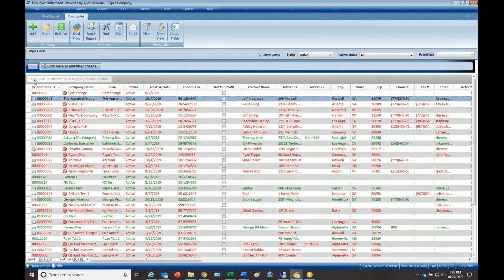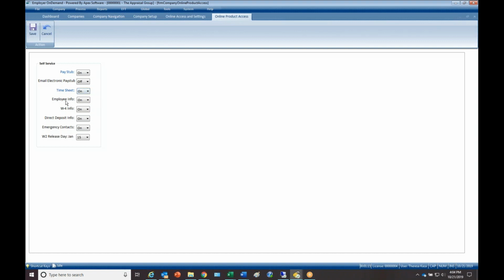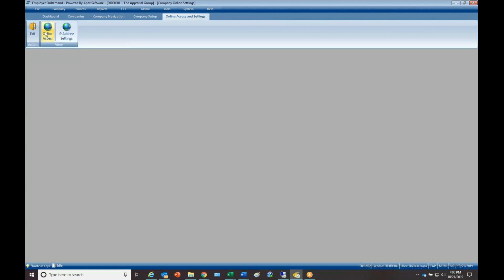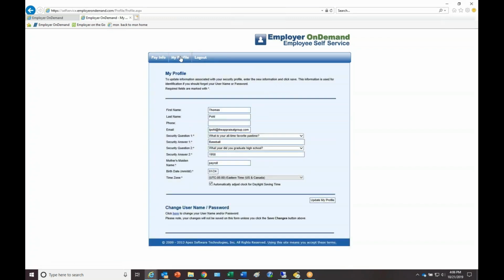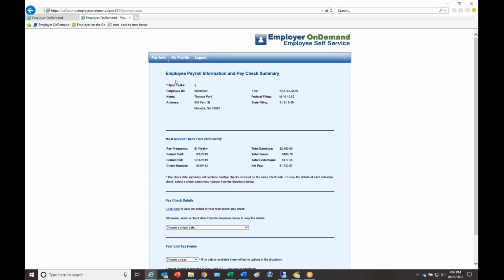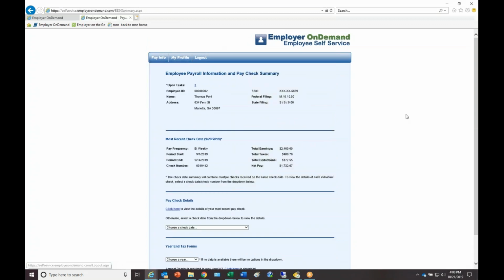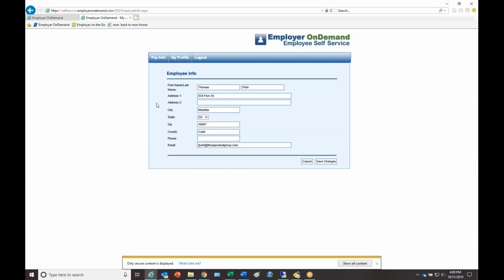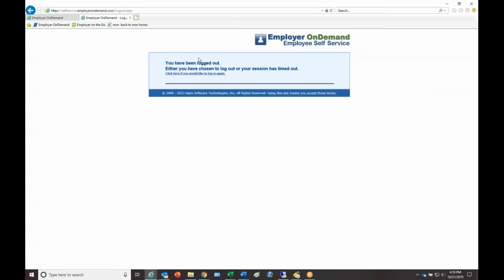Employee Self Service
Self-Service options for your employees. go to the client access menu to login.